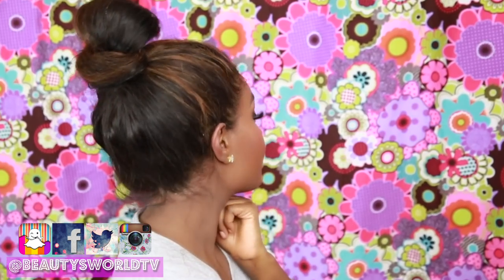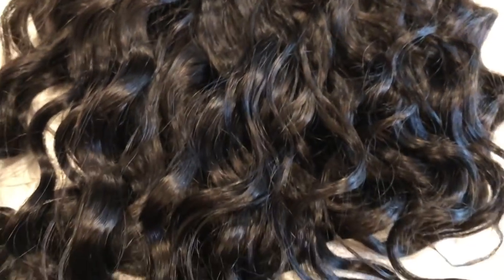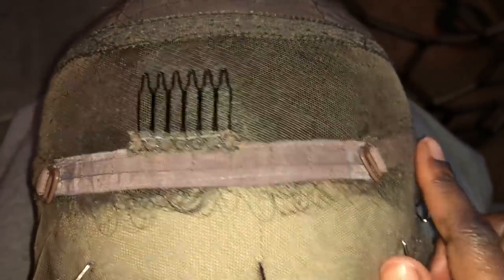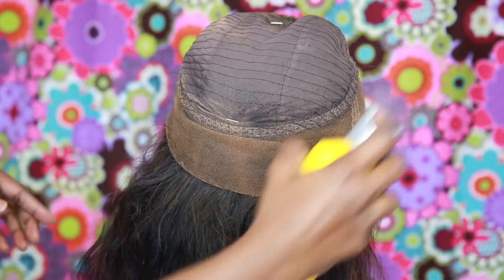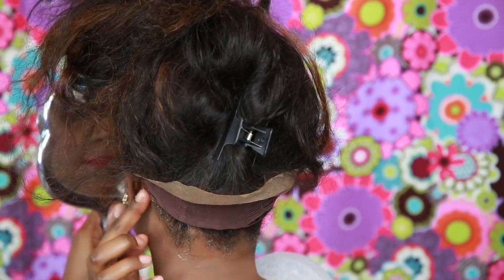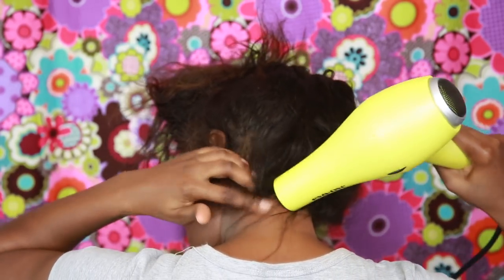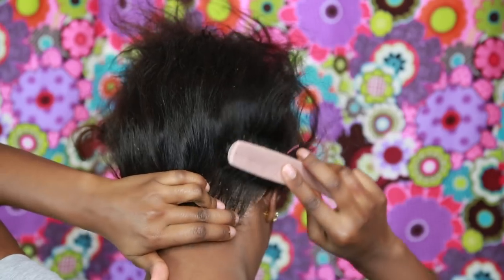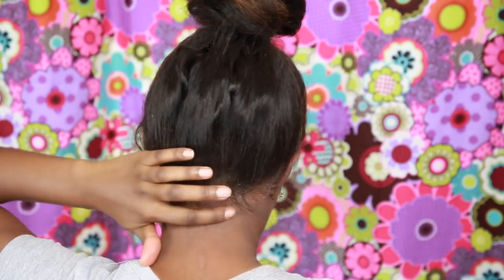How To Secure The Back Of A Wig | Step by step instructions | FT Chinalacewig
Hair number :CF243
Hair Length :16inch
Hair Density:200%